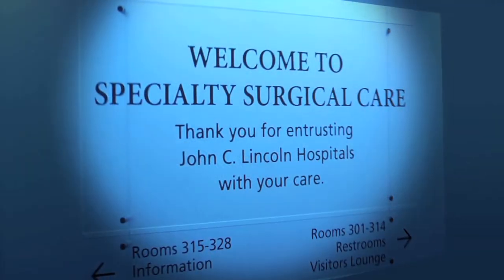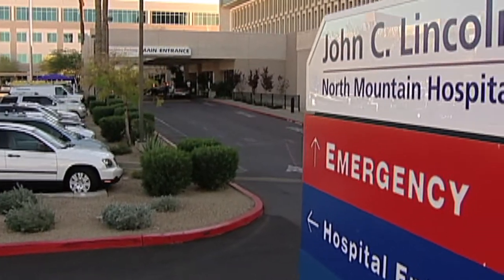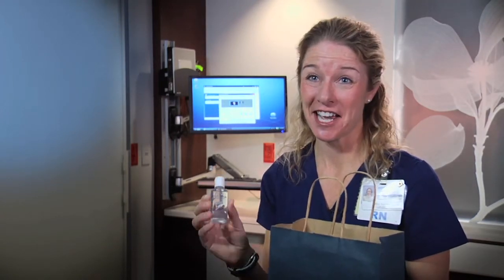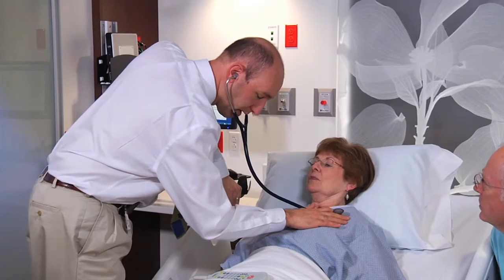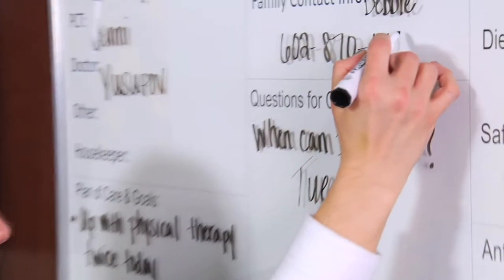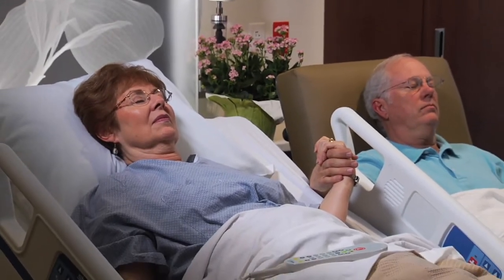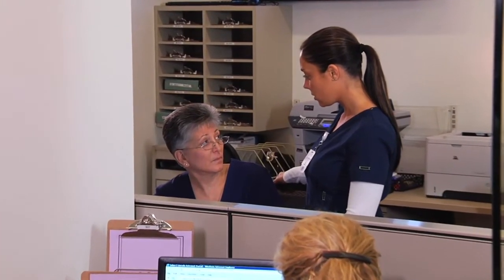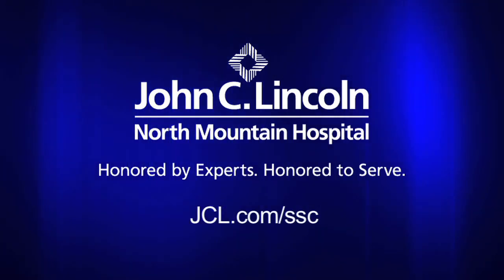John C Lincoln Hospital's new surgical Suite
Take a look at the new surgical suite at John C Lincoln North Mountain Hospital.

This state of the art facility was designed to provide patients with the best care in the most relaxing environment.